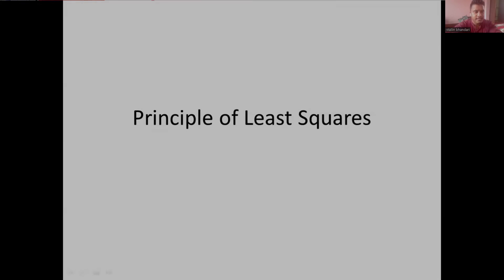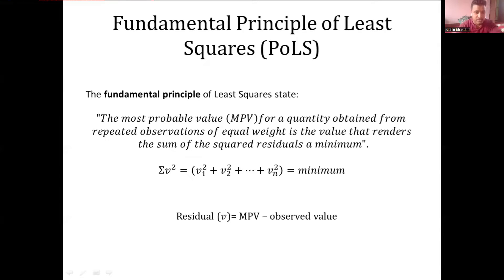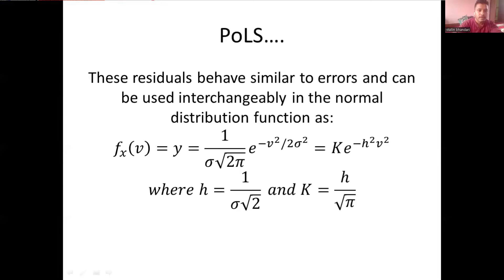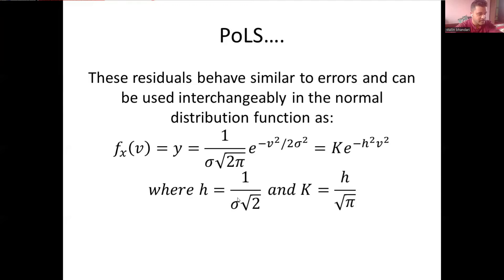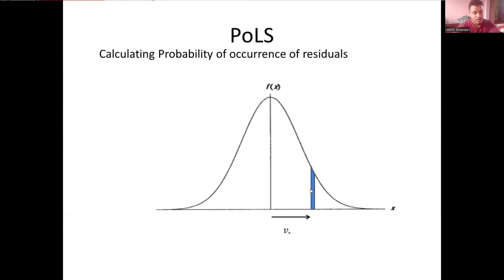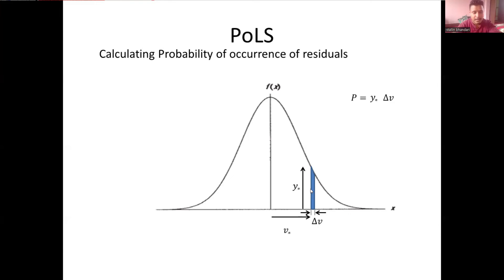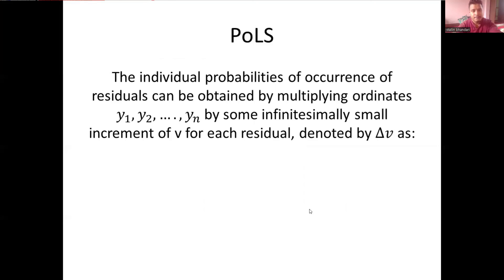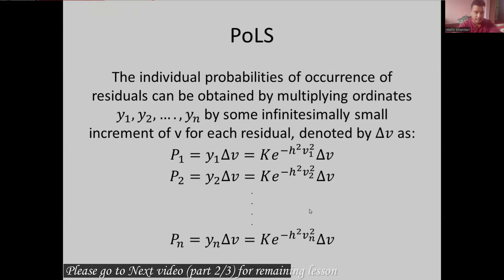Principle of Least Squares (part 1/3)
This video gives you ideas on the principle of least squares and its proof. watch all three parts of the video to understand the principle of least squares.